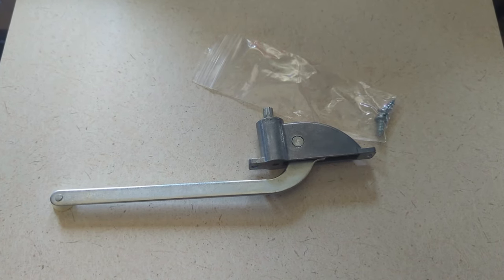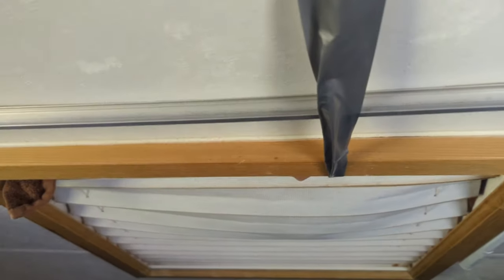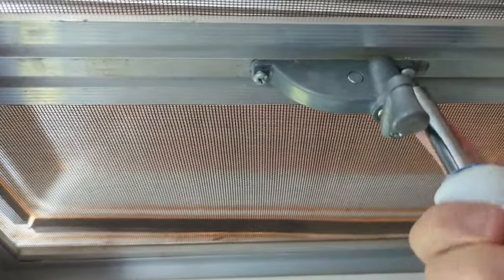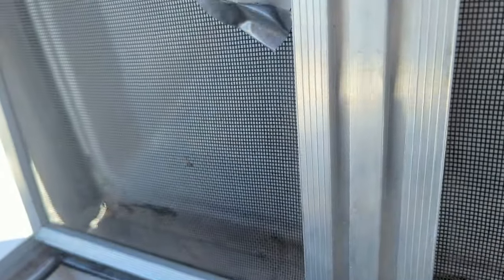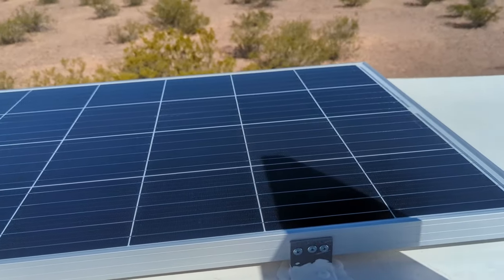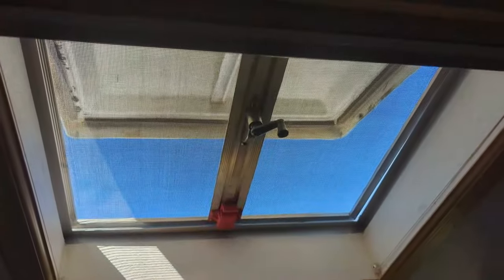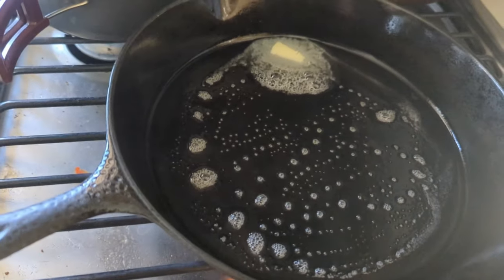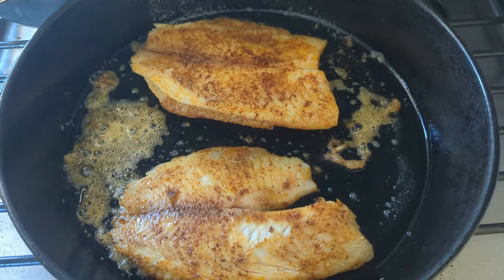Repair Escape Hatch on Truck Camper And Tilapia Dinner